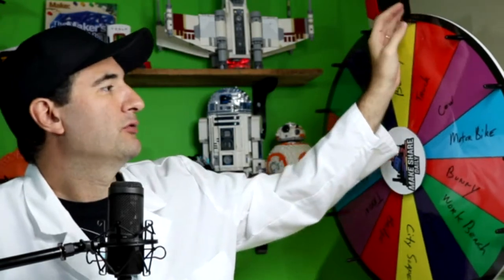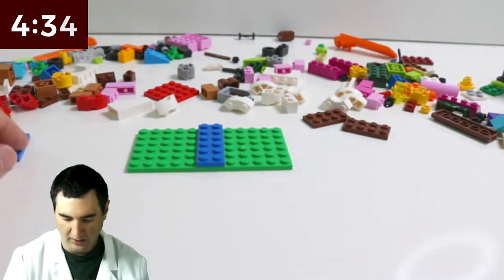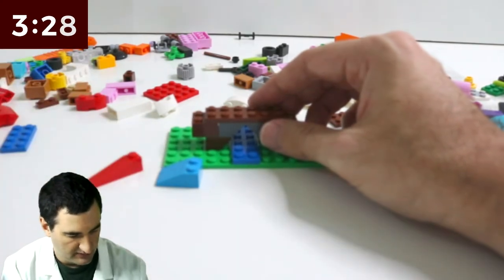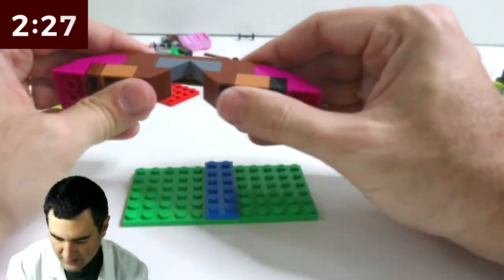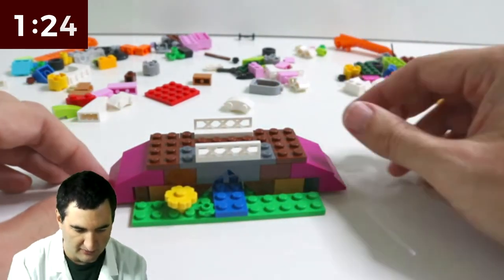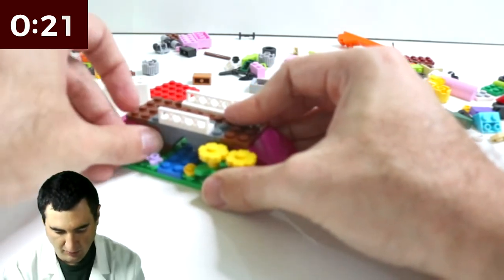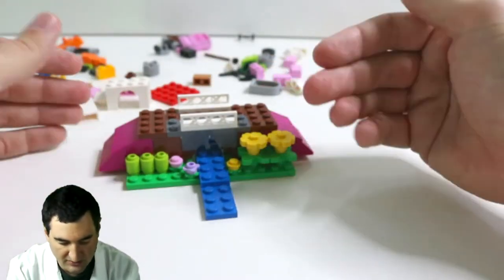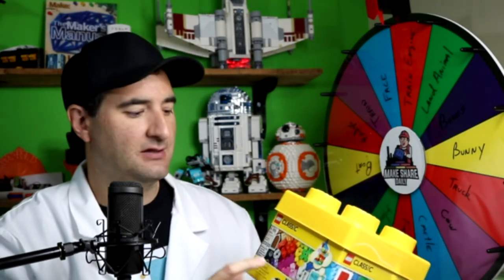LEGO 5 Minute Challenge #10 - Bridge - Classic Creative Bricks 10692 Daily Vlog